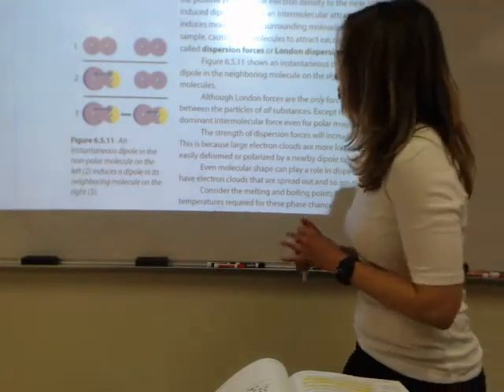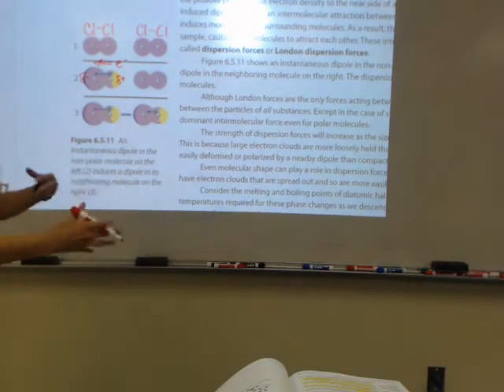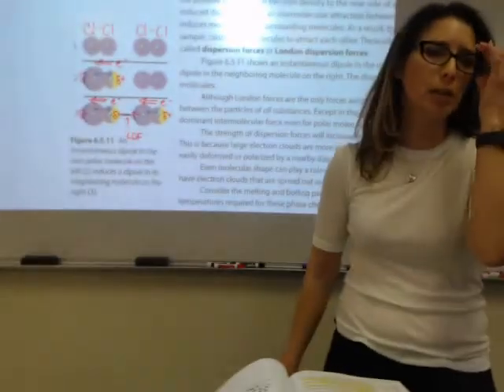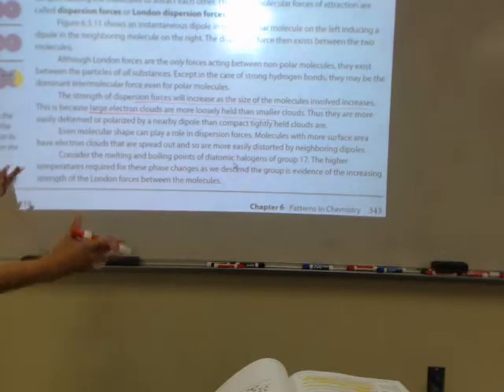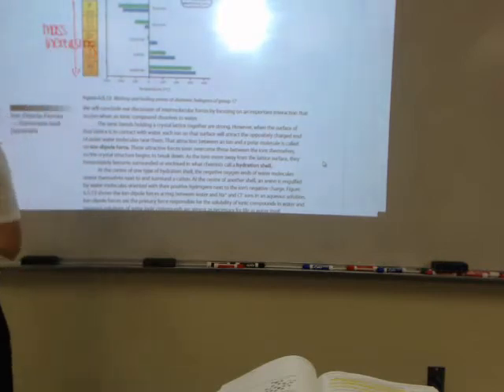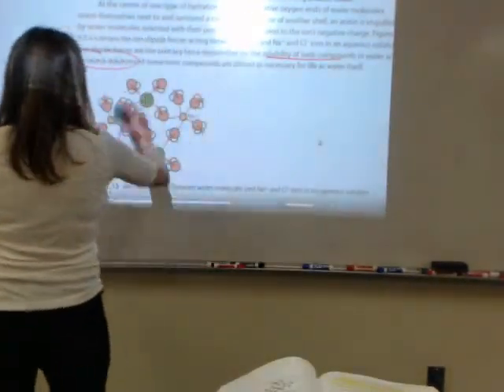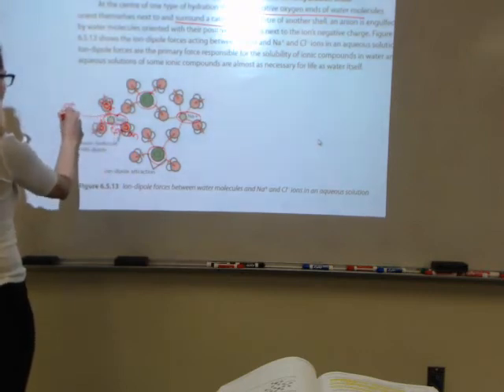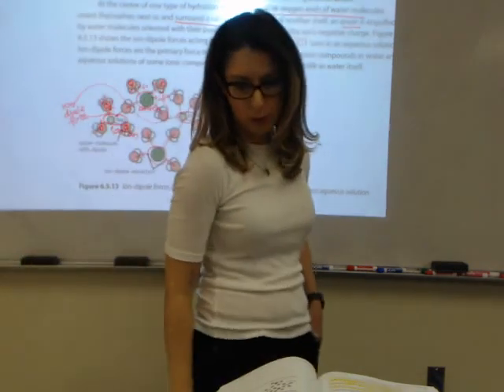6.5 The Shape and Behavior of Molecules Part 3